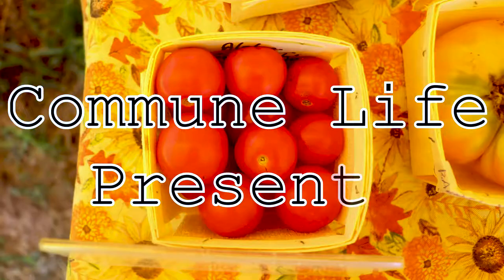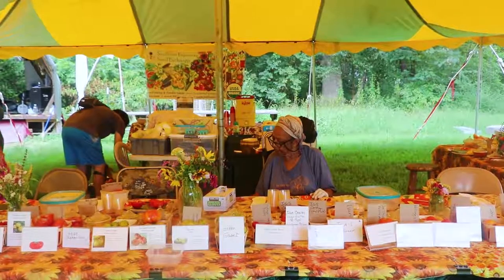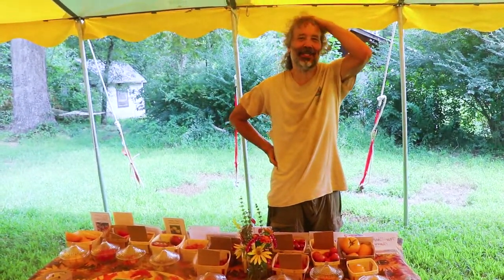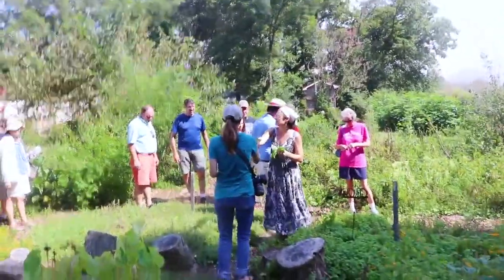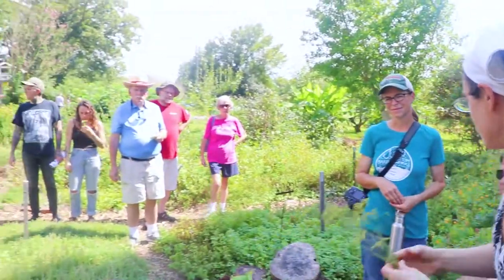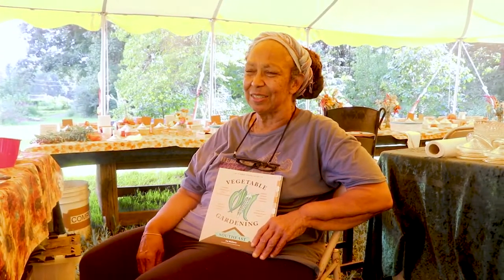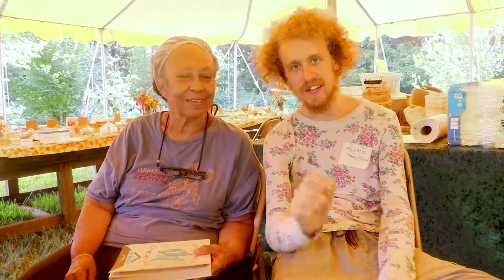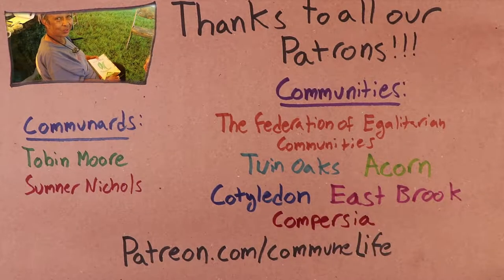so many tomatoes | Acorn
In which tomatoes are tasted

Commune Life is media made by communards for communards.
If you like what we do, consider supporting us